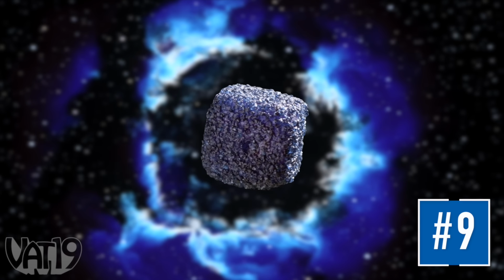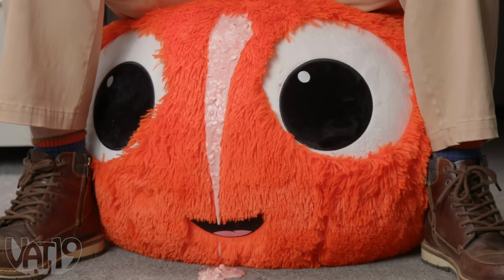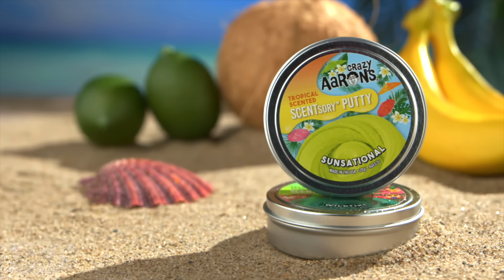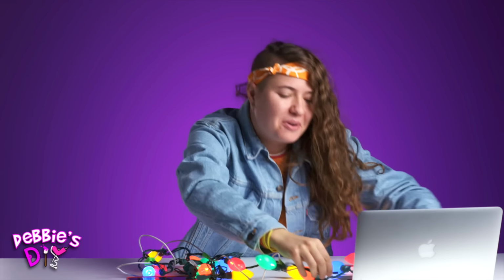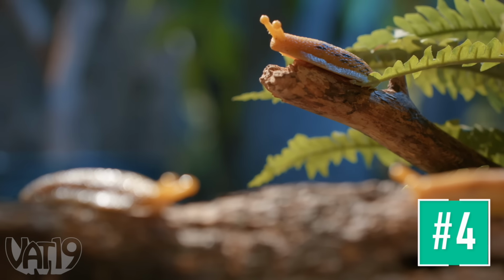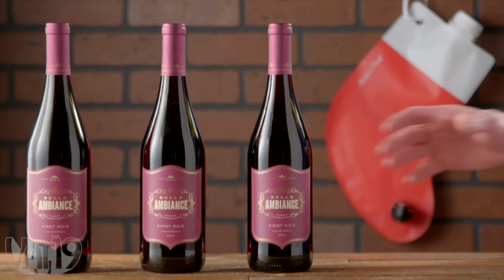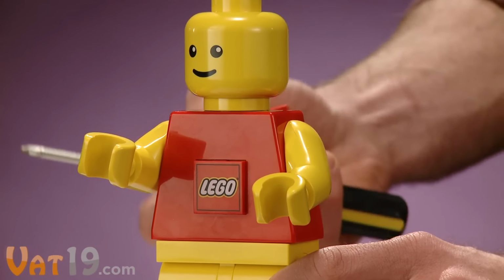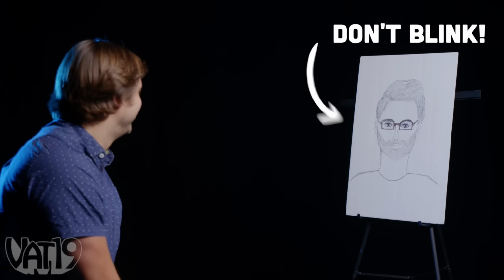Can Fire Actually Erase This Ink?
You'll want to keep torches and ice cubes in your office supply closet when you're writing with Elemental Ink Pens.

00:00 - Intro
00:11 - Warheads Galactic Cubes
00:51 - Fuzzbudds
01:47 - Kool-Aid Cotton Candy
02:41 - Tropical Scenstory Putty
03:32 - DIY Girl
05:37 - Sticky Slugs
06:16 - Santa's Stocking Flask
07:11 - Lego Torch Light
08:21 - Elemental Ink Pens